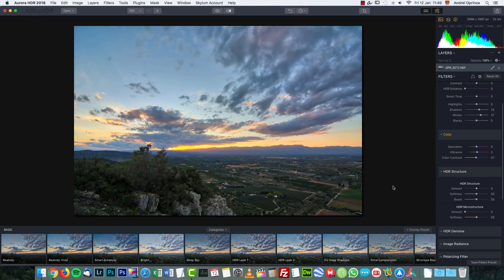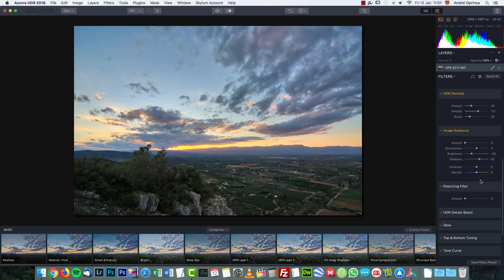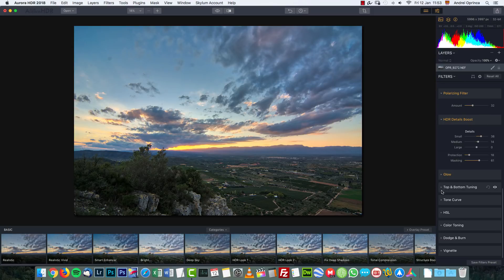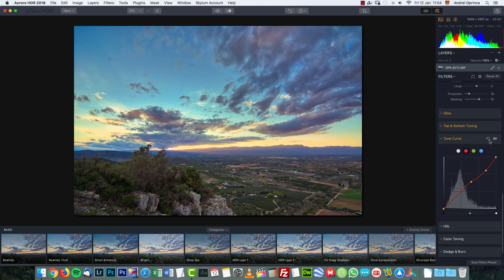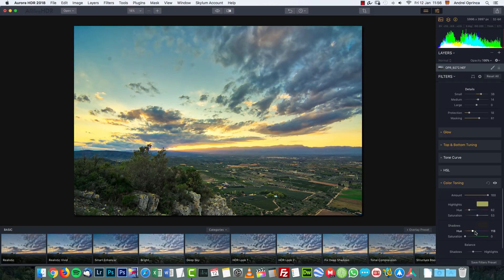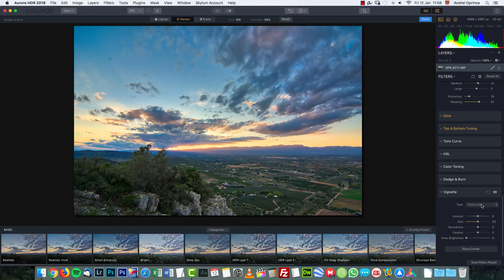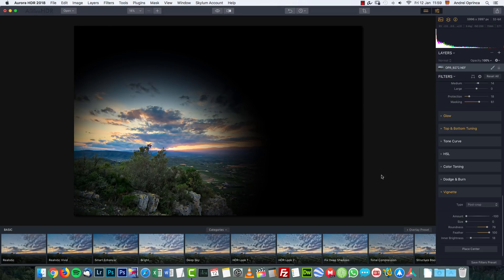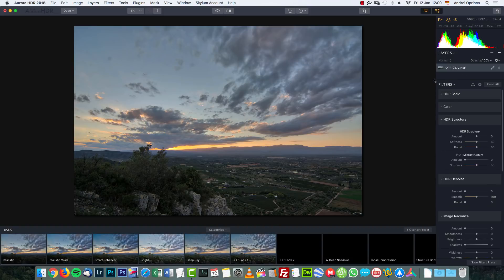Aurora HDR 2018 First contact and features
The most advanced and complete high dynamic range photo editor ever created is coming to Mac and PC.

Making HDR photography accessible to everyone, new Aurora HDR now supports both the Mac and Windows platforms.
Excellence in tone mapping beats at the heart of new Aurora HDR.

To ensure your merged images begin life with as realistic a look as possible, our algorithms have been completely revised to deliver the goods.